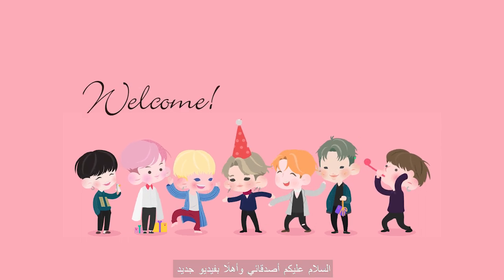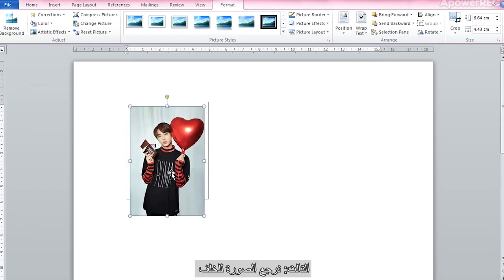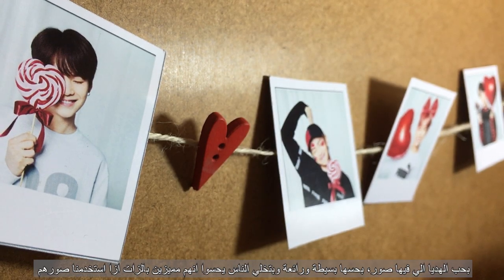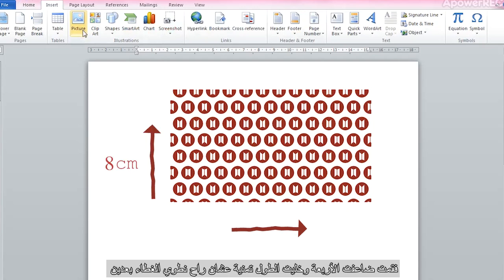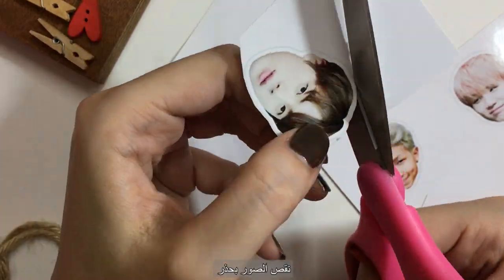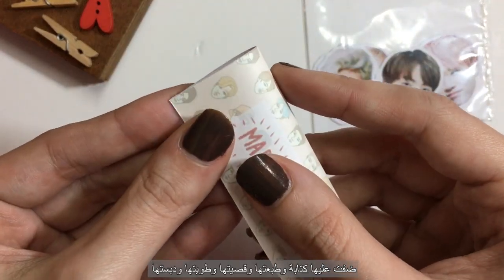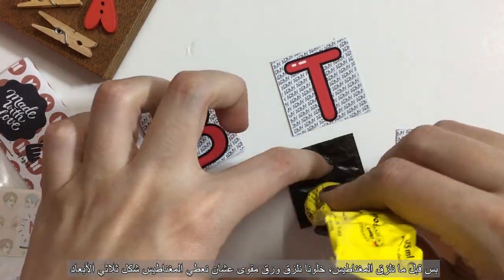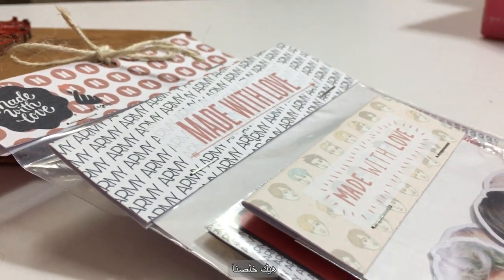DIY 3 Simple Gift Ideas! (Polaroid, Stickers, Magnets) BTS Edition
Here are 3 simple, easy, and affordable gift ideas that you can diy yourself. They are very special & you’ll feel happy with the results. Those are BTS inspired, but you can customize them to what suits you best. Enjoy! Fighting ✊🏻
ثلاثة أفكار هدايا بسيطة وغير مكلفة. شكرًا للمشاهدة. سارانيه آرمي✊🏻✨